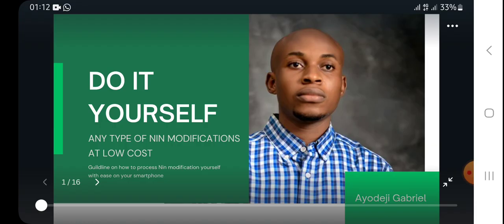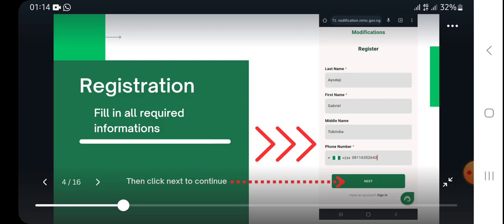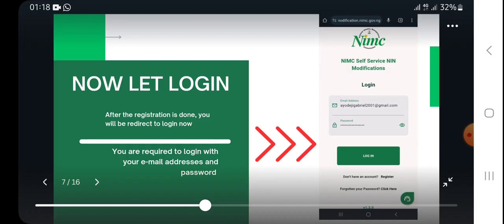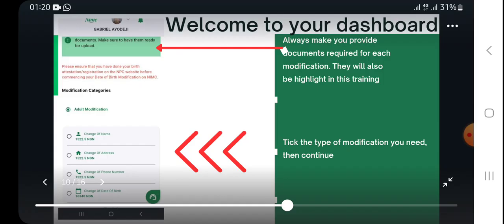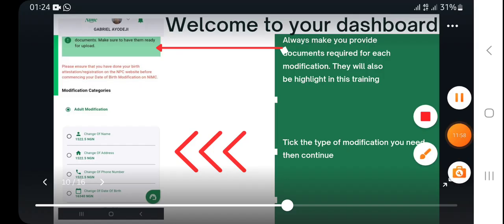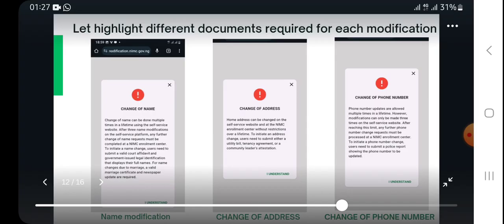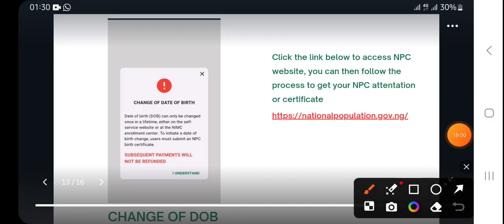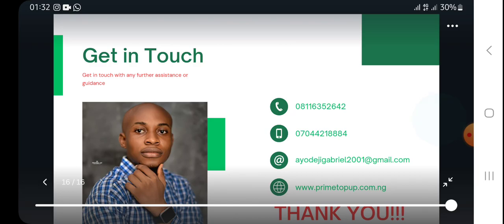SELF MODIFICATION ON NIN SELF MODIFICATION WEBSITE. Modify with ease with this elaborated guide!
This very guide will teach you how to do Change of name, address, phone number, and date of birth on the self modification